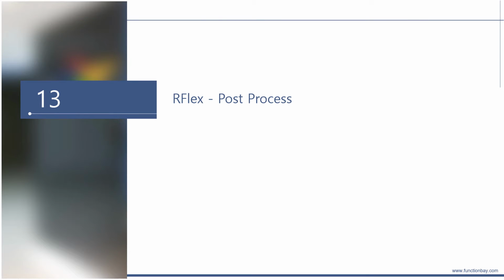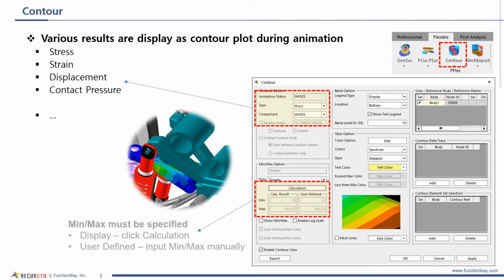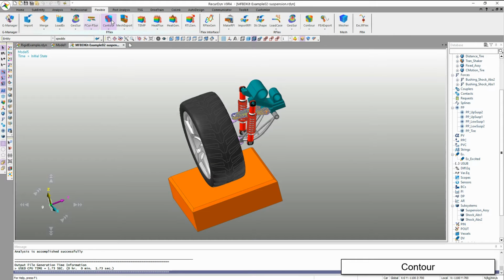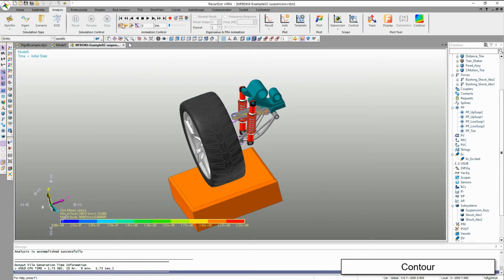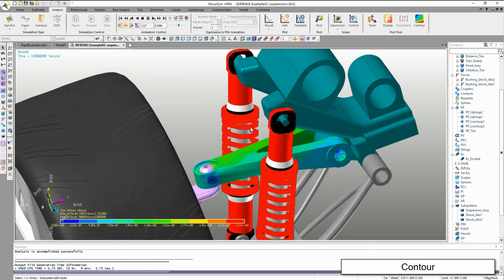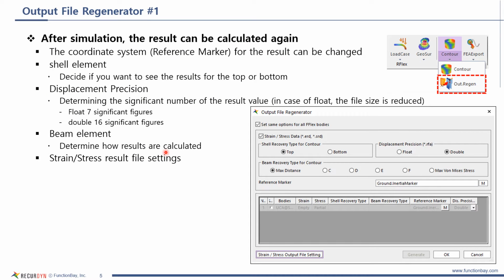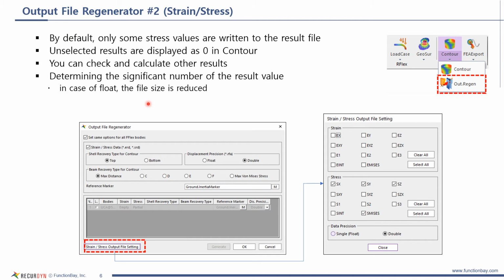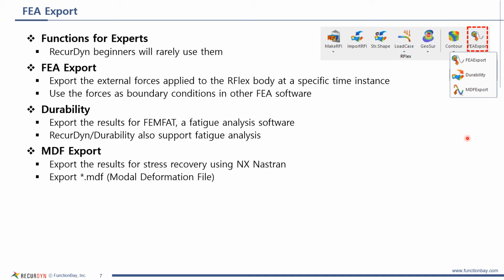RFlex Post Process - RecurDyn MFBD Kit 13